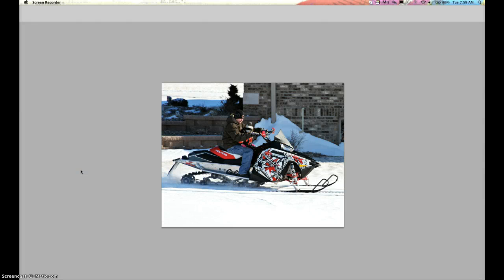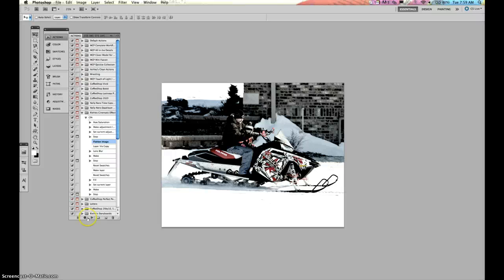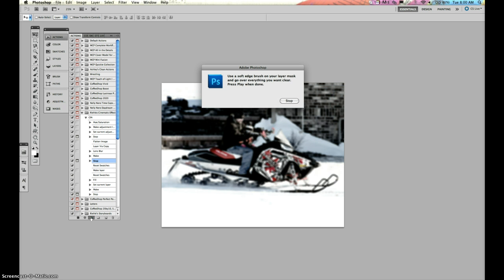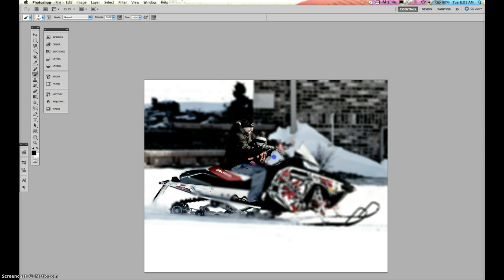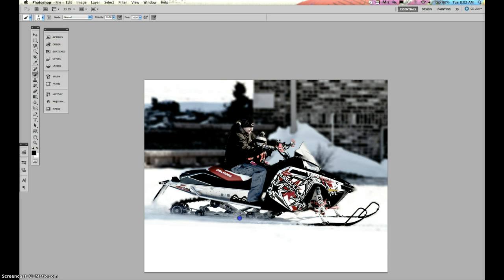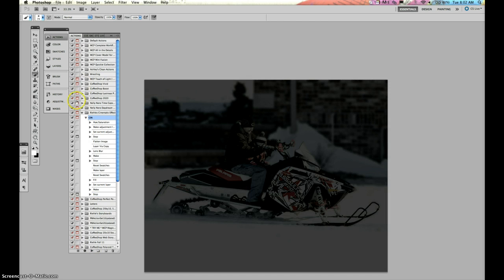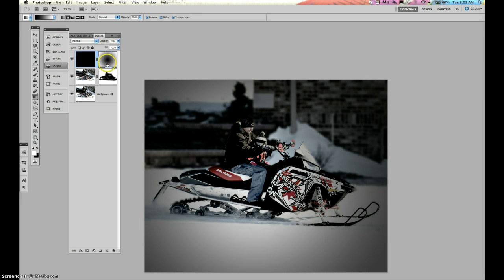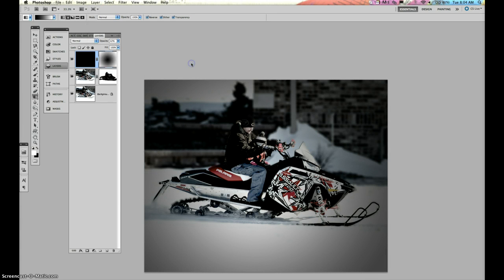Riehle's Cinematic Action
How to use this action your photos.